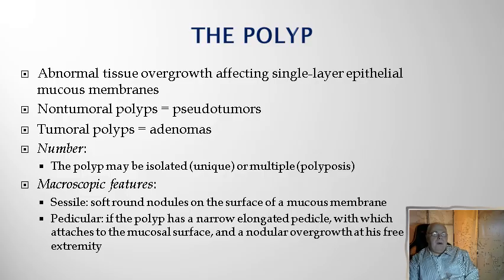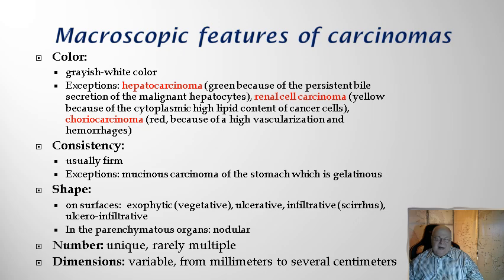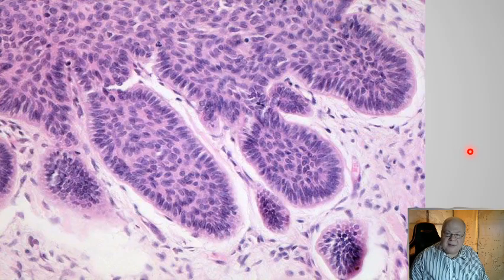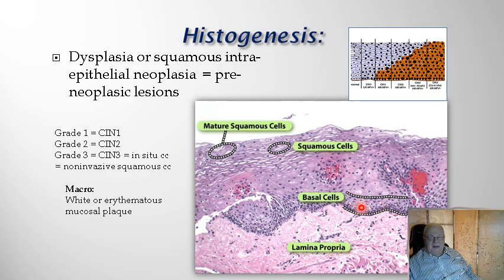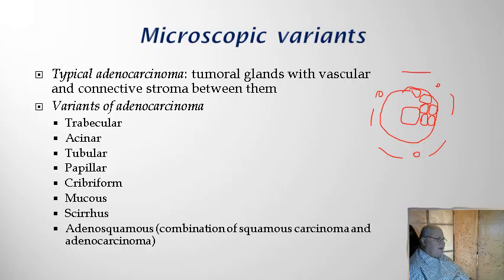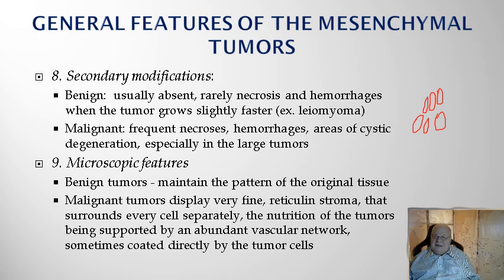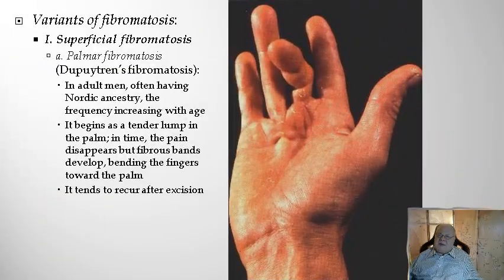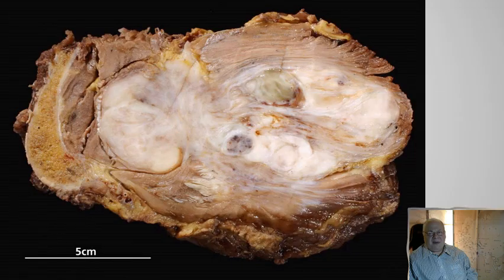Lecture 11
Anapath lecture for MG En students in UMF Cluj